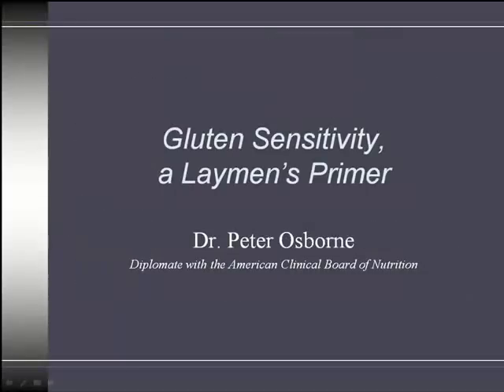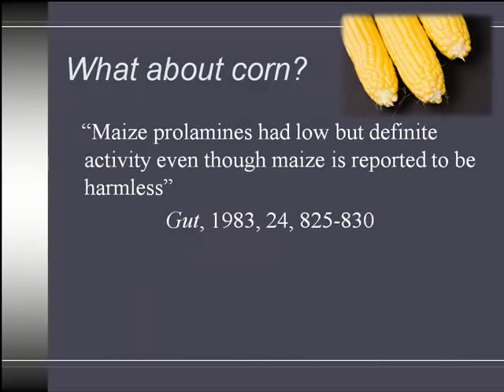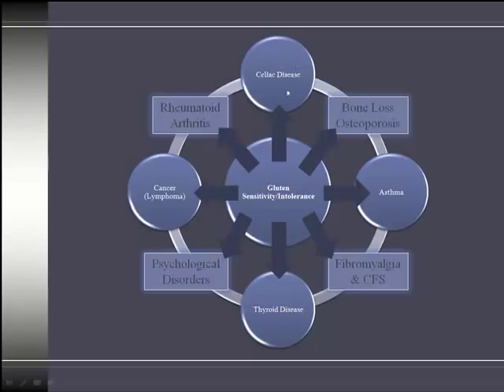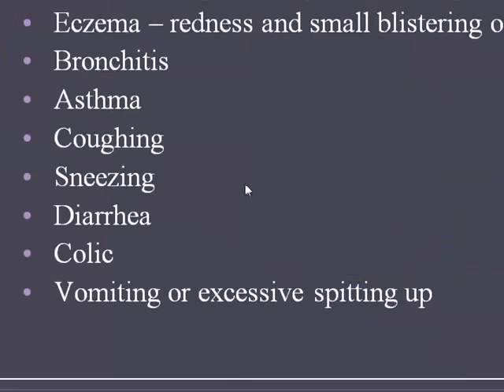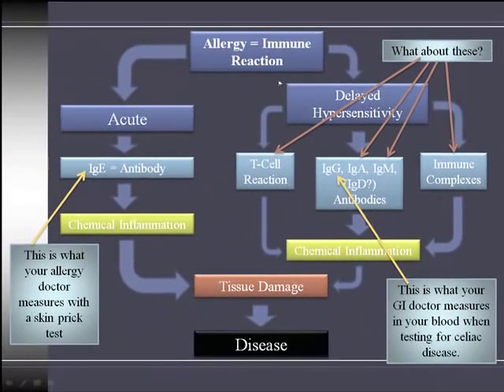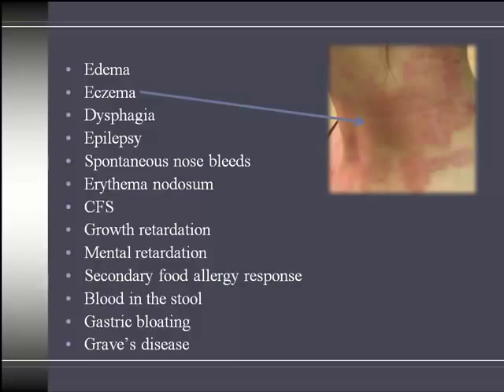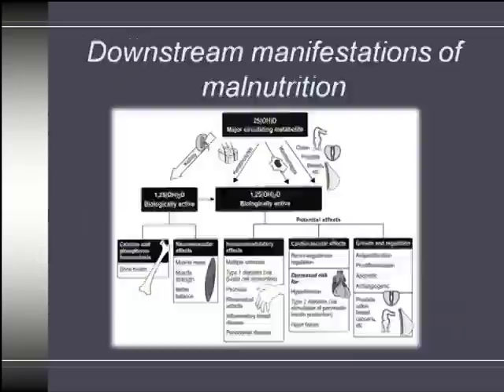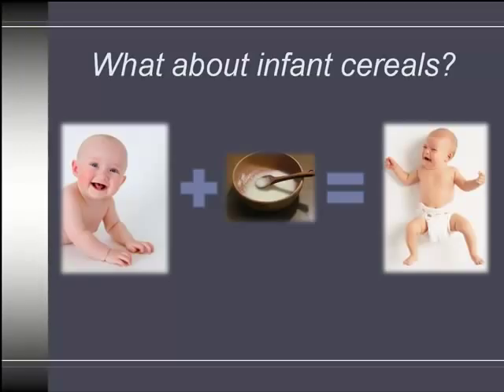What is the Difference? Celiac Disease Vs. Gluten Intolerance Vs. Gluten Sensitivity.mp4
Gluten Confused?  Glutenology can help...
This video discusses the differences between wheat allergy, gluten intolerance, celiac disease, and gluten sensitivity.  It explains lab testing, proper diagnosis, the gluten free diet, and much more...